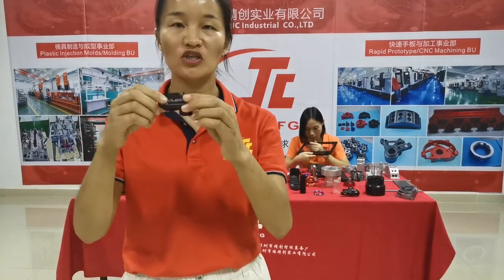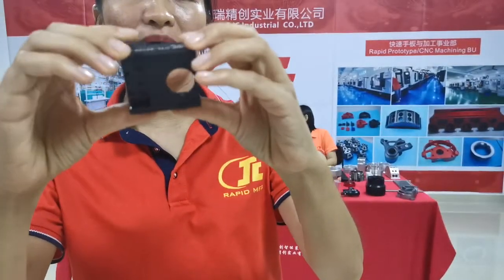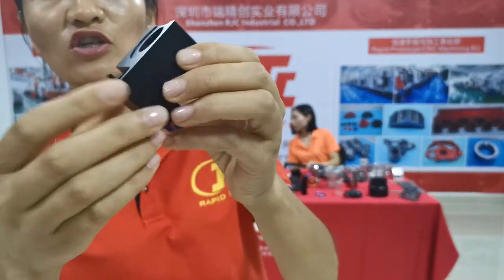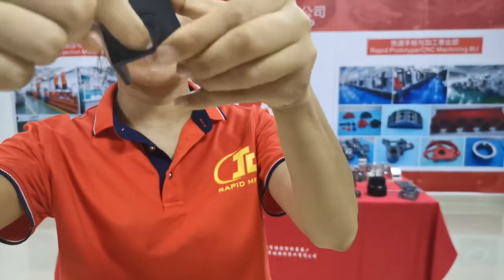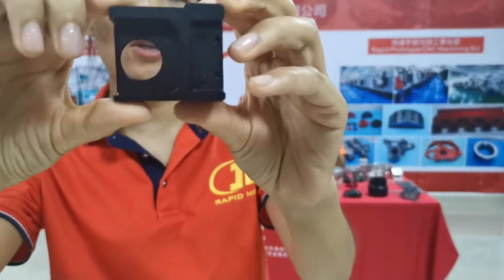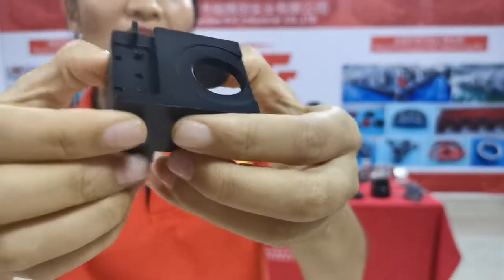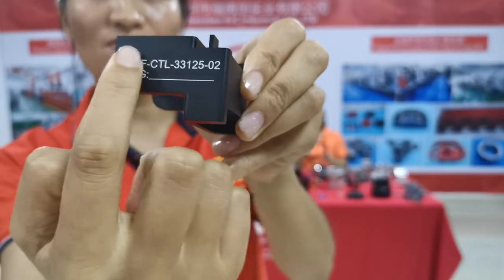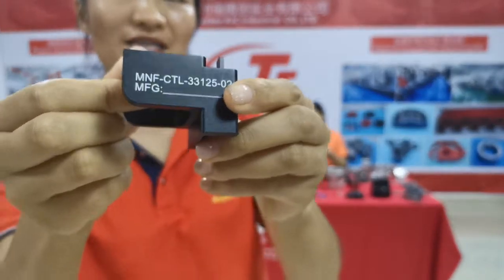Aluminum Workpiece Fabrication Process Details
CNC machining is one of the major business scope in RJC, Julie is from the technical service team as a leader. she can know processes of making your parts in no time base on your available drawing. she can work with engineering team for working out all you concern and meet 100% expectation. she always does. extraordinary communication skills and many-year industrial experience of rapid manufacturing. She can serve you the best as a RJC.